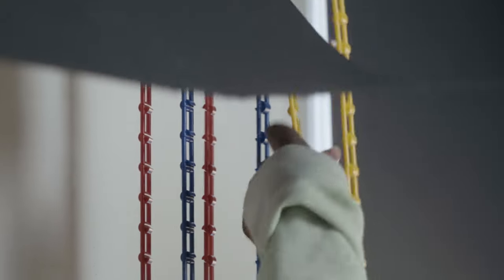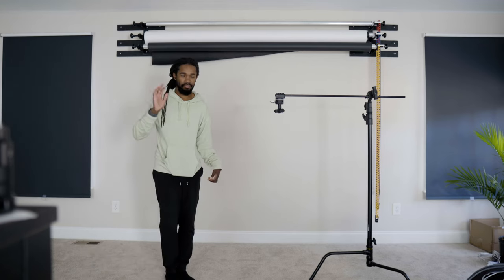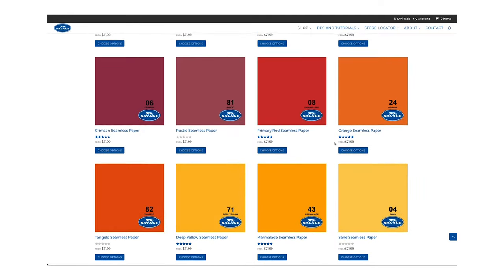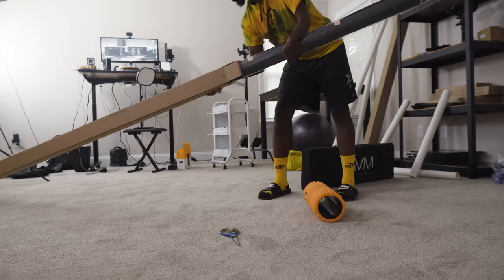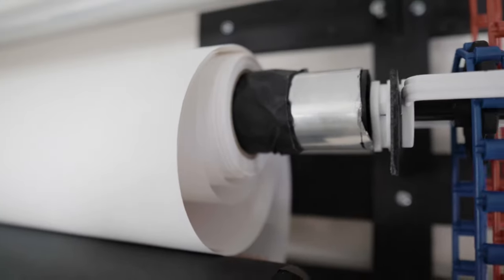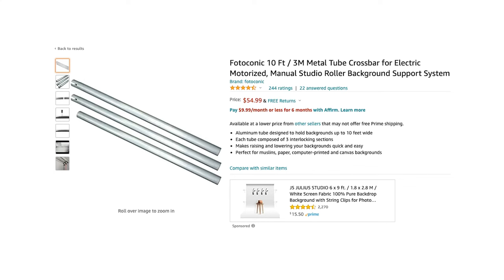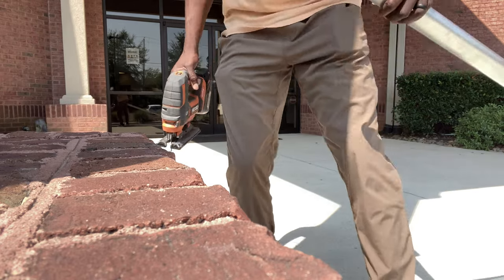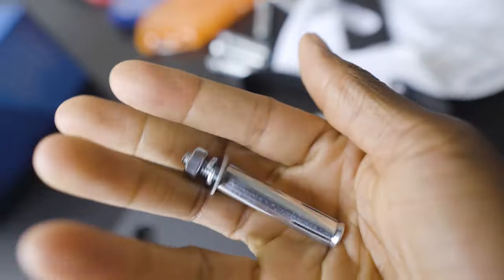My Backdrop Setup | Neewer Wall Mounted Background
Neewer Backdrop
Aluminum Poles (get 3)
Savage Backdrop (86")

It's been a long process to finally get my backdrop setup finished. I enjoyed the process but I'm glad that it's over!

~ My Gear

Second Camera
Sony 18-105 f/4
Sigma 16mm f/1.4

LET'S BE FRIENDS!

My Backdrop Setup by Relly Moorer